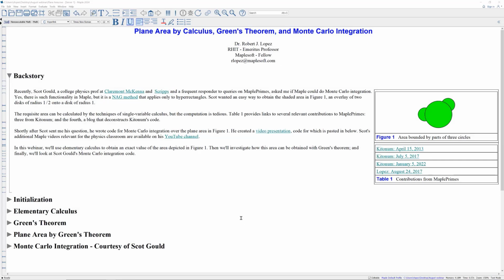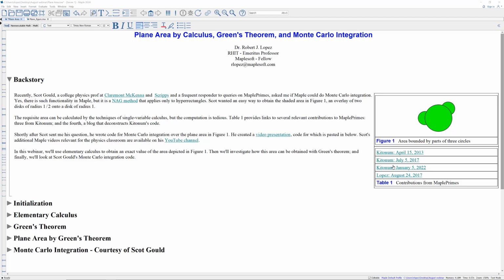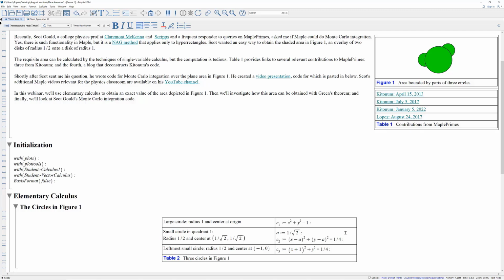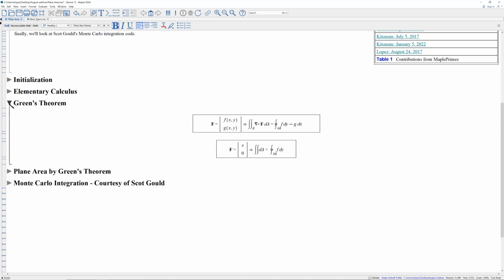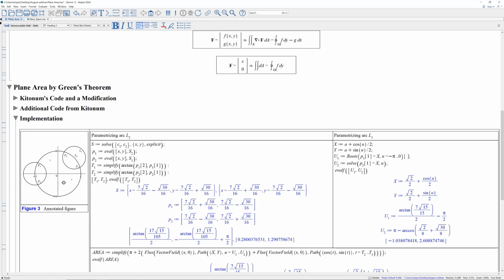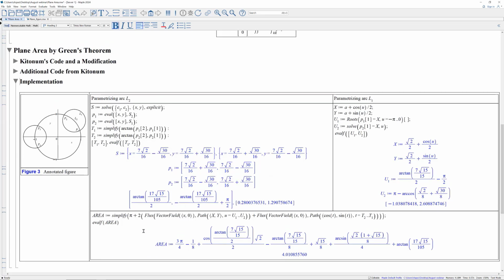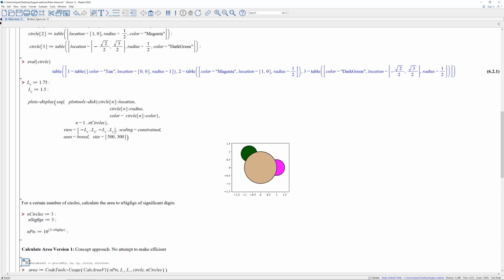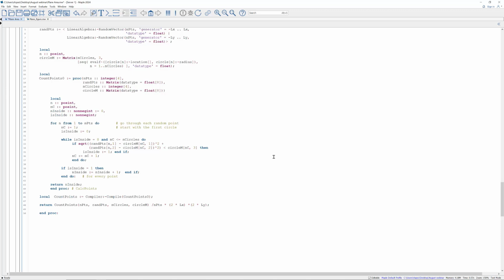Plane Area by Calculus, Green's Theorem, and Monte Carlo Integration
An irregular plane area is computed by basic calculus, by Green's theorem, and by Monte Carlo integration. The calculations were sparked by the question "Can Maple obtain an irregular plane area by Monte Carlo integration?" Unfortunately, the answer is "no" but the questioner preceeded to provide code that did just that. Meanwhile, posts to MaplePrimes about the use of Green's theorem were resurrected and explored. But what about just ordinary calculus of a single variable? Turns out that for the particular plane region considered, this method was no harder than either of the other two methods considered. This video discusses all three approaches.